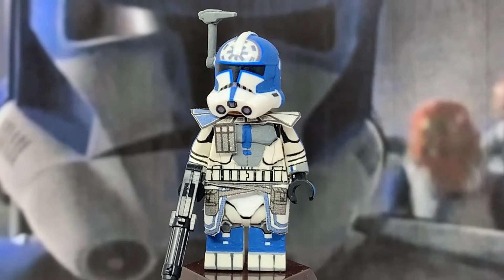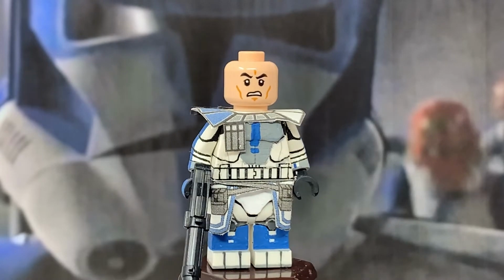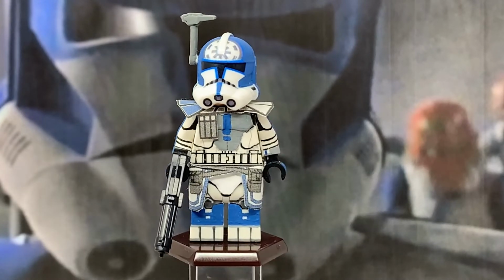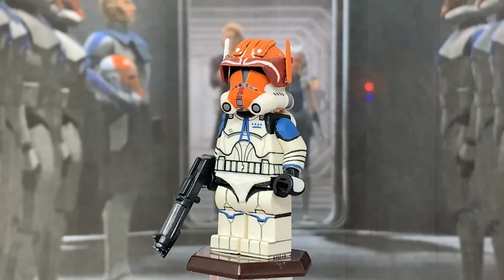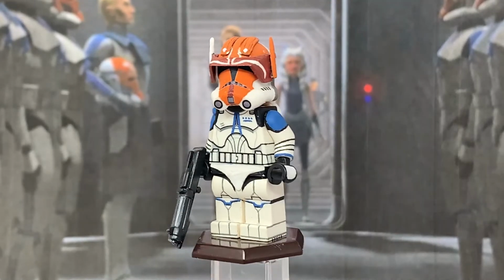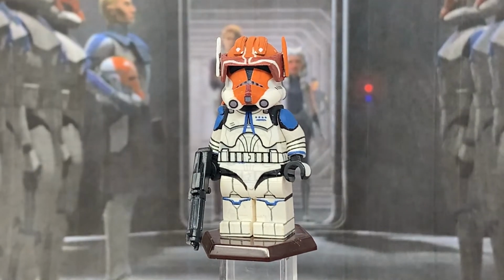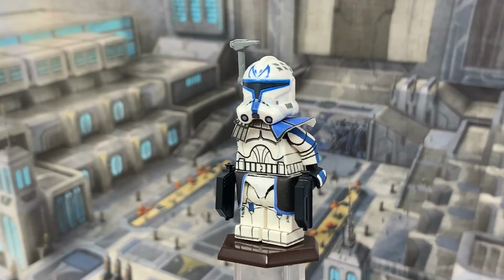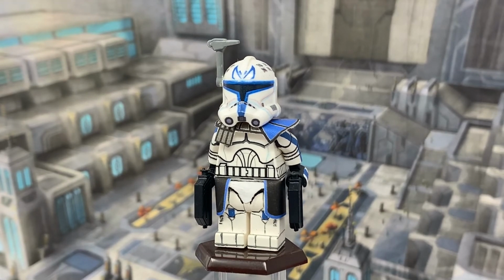Lego Star Wars Captain Rex, Captain Vaughn, Arc Trooper Jesse Minifigures | Clone Wars Season 7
Hey everybody hope you enjoy the review, I've had these figures done for a while now and am happy to be able to finally show them off!